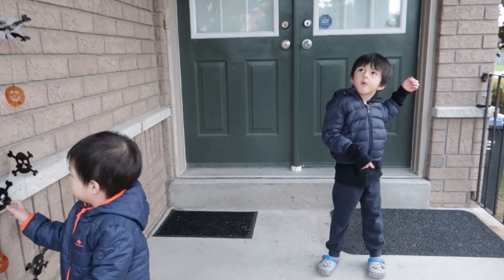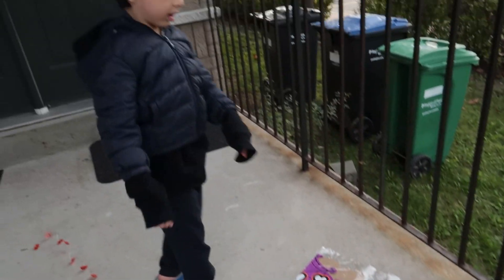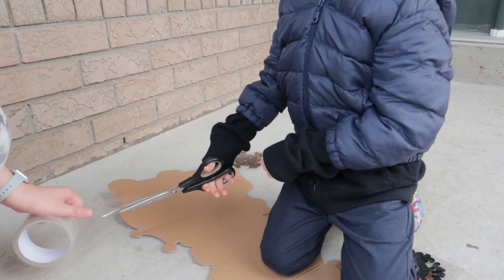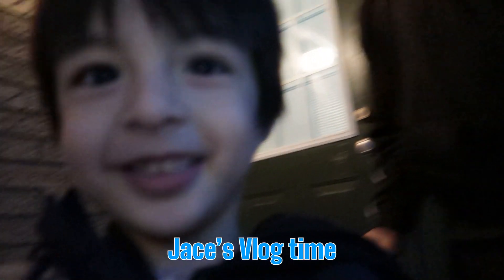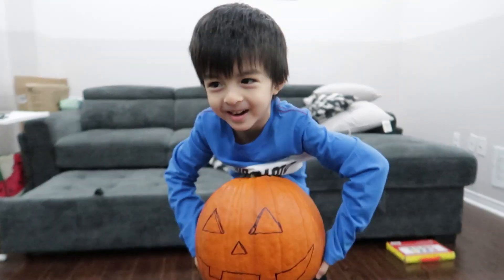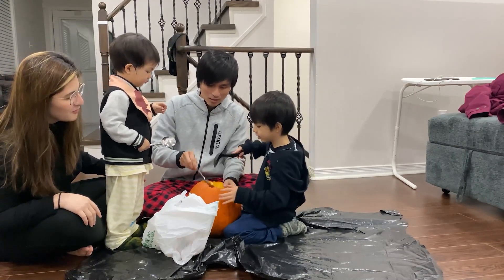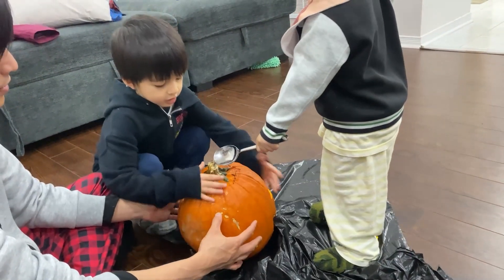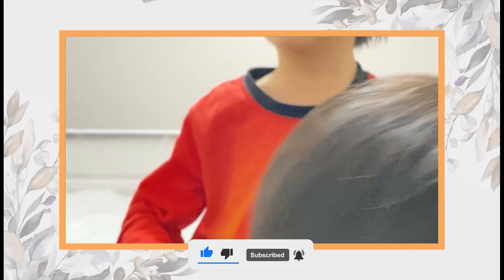Halloween Activities With The Squad | TheLizardoSquad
Welcome to our Family Vlog. Hope you enjoy watching our video!